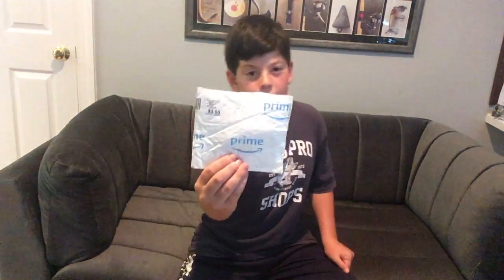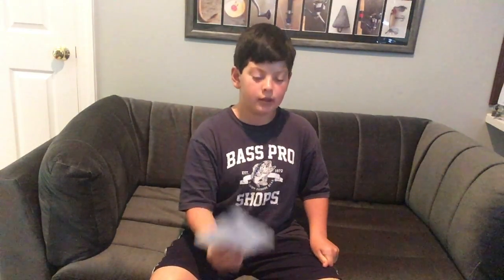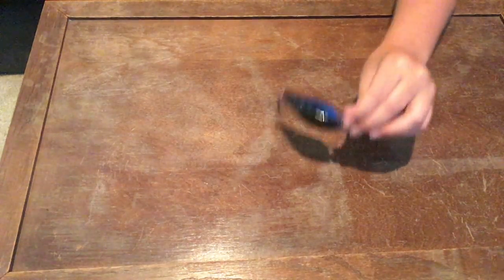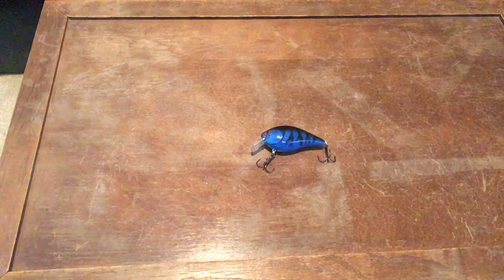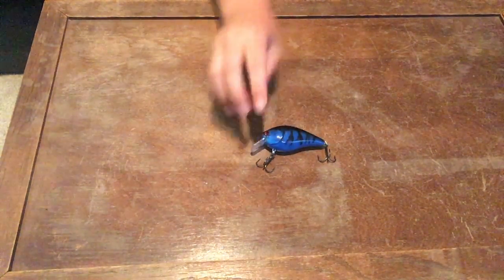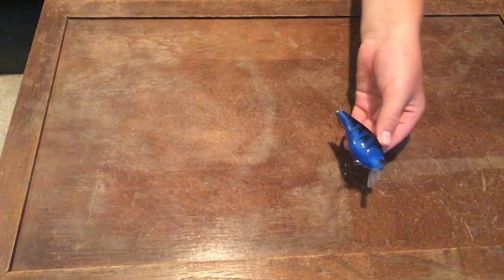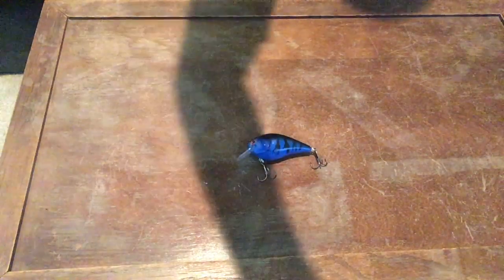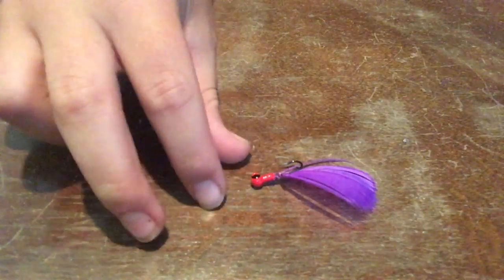Amazing Lures!!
This video is about @WoodsBUcketomuthbaits & @lastcast lures